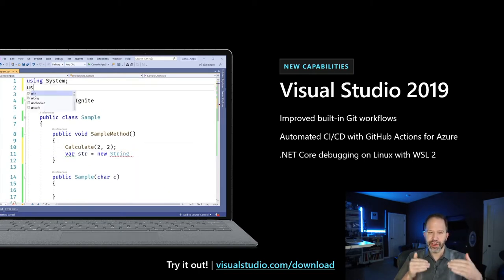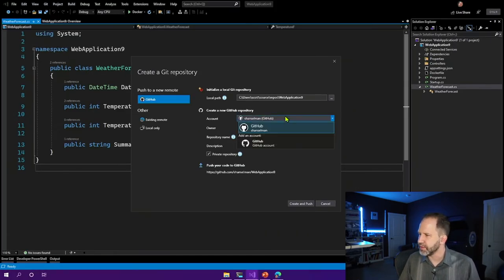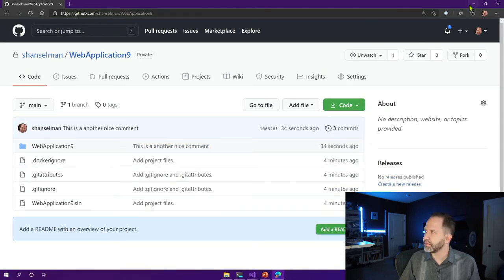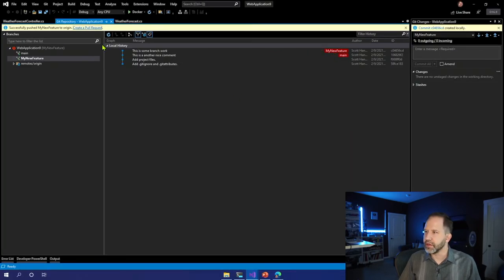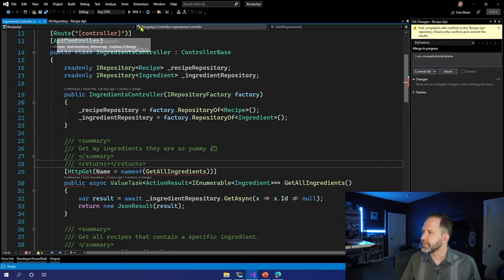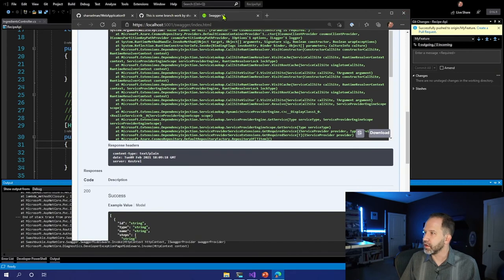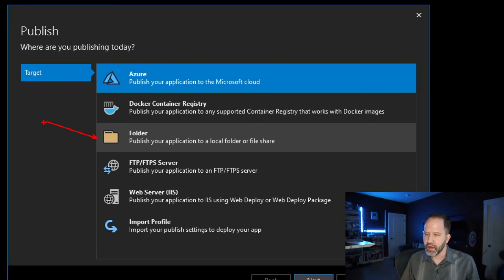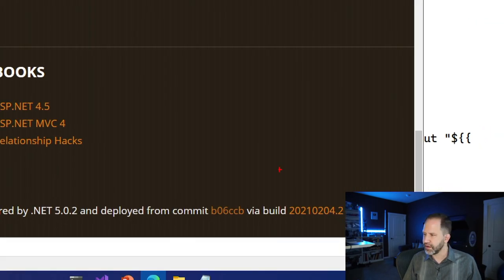What's New in Visual Studio 2019 Capabilities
From the Ignite 2021 conference, we look at the new features available for Visual Studio 2019 from speaker Scott Hanselman.

New features include:
* Improve built in GIT workflow
* Automated CI/CD with GitHub actions for Azure
* .NET core debugging on Linux